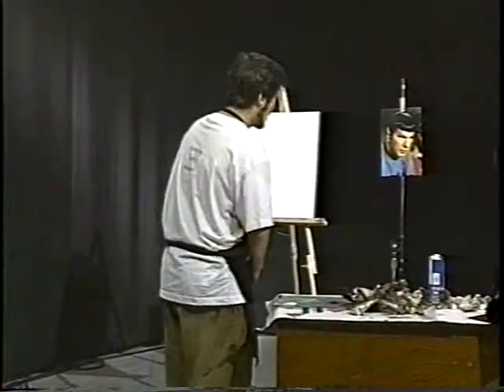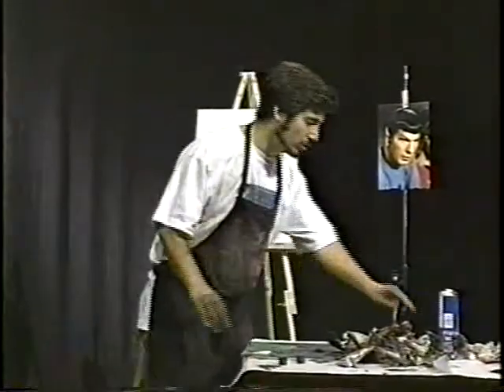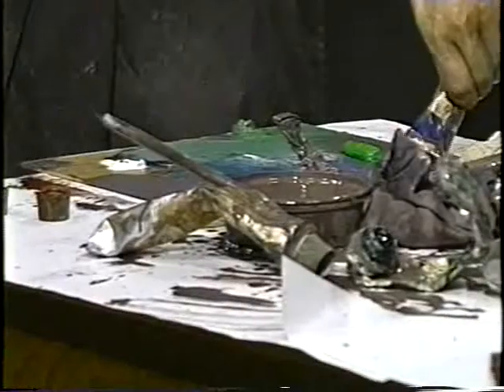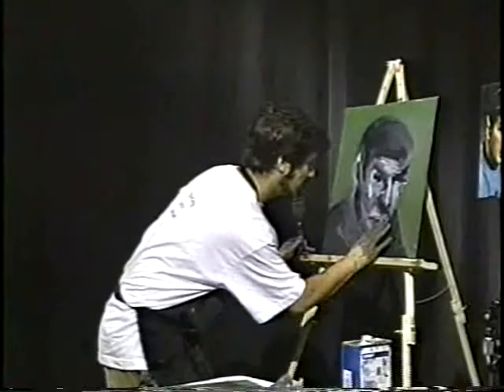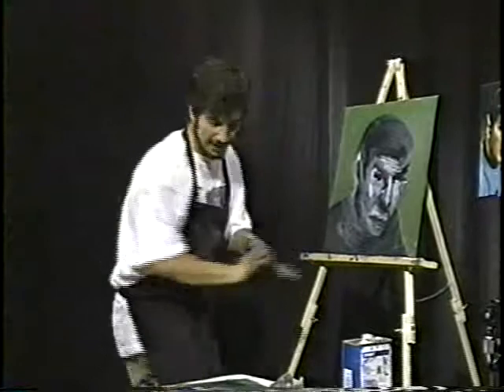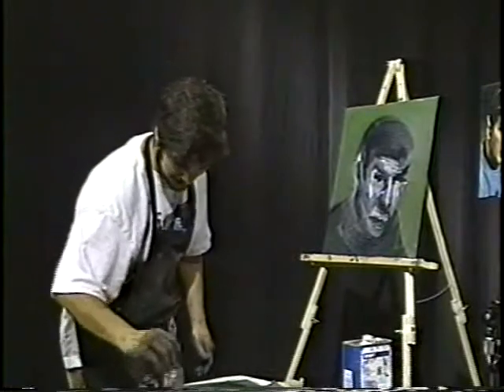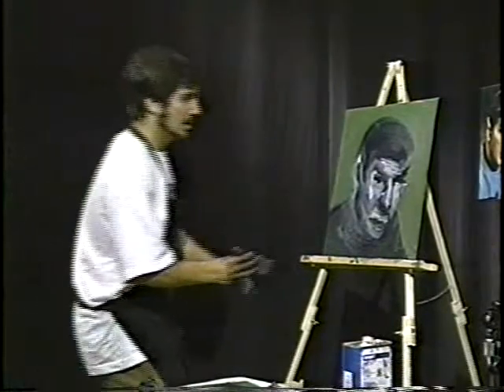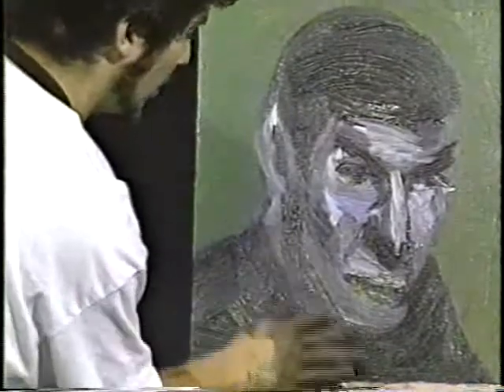Painting with Aaron - Spock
The final episode of this cult how-to paint series from Santa Cruz, California was no letdown as Aaron painted Spock from Star Trek in blues and greens!
Aaron Brodkin

MY PAINTING STYLE AND PHILOSOPHY: My style is to put the quick associations of color and shape of what I'm painting onto the canvas because my mind's associations of what I'm painting is the only thing that's unique to me, and there's no need to make it realistic or perfect, because all that's been done before.

"There's good and there's good enough". This may sound like an excuse to be lazy, but it really means that one should not let their pursuit of perfection stop them from finishing a project. Whether I'm trying to write a story, or paint a picture, I sometimes feel like I can't do it because I know what I'm planning on doing won't be "perfect". That's when I think, my painting of Spock, for example, doesn't have to be perfect or "good", it just needs to be "good enough". This allows me to actually finish a project; instead of being paralyzed into inaction because I’m worried it won't be perfect.

Regarding painting, there really is no perfect. There might have been before cameras were invented, but since anyone can take a picture of anything, making your painting of Spock look exactly like him is no longer a commodity. What IS a commodity is mine or yours unique perception of Spock. For example, if when you look at Spock, a flash of the color "blue" races through your mind, because you associate "blue" with Spock's uniform, or for whatever reason, and you then paint your canvas completely blue and title your painting "Spock" that is totally legitimate, and what painting today is all about. This wasn't true 300 years ago, they were trying to paint realistic and beautiful renditions of Biblical stories or nature, but now all that's been done. This is what all that abstract crap in Museums of Modern Art is all about. Basically it is all people just doing something that hasn't been done before. Now since about 1950, nobody has really cared about painting at all. It used to be, when a new painting came out, everyone was talking about it. These paintings brought up political and revolutionary ideas. Now, nobody cares about paintings, because TV and movies have replaced them as the most widely cared-about artistic medium.

Aaron Brodkin
Painter / Producer: Aaron Brodkin
Camera: Ed Rakotoarisaina
Switch Board Operator: A.J. Duryea
Camera: Yamal Duryea
Camera: David Perez